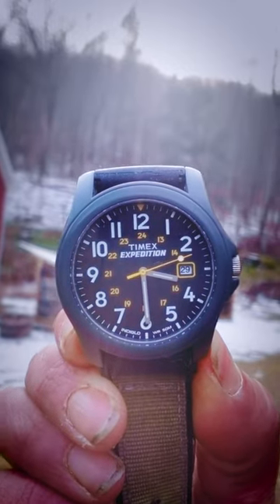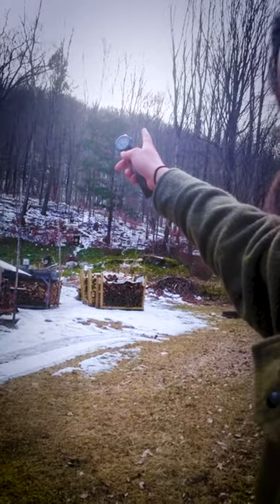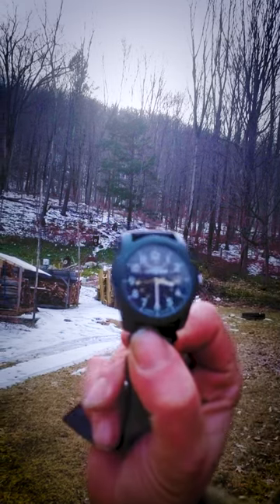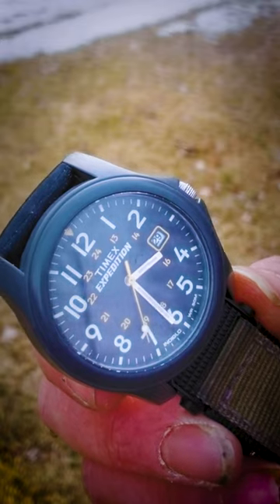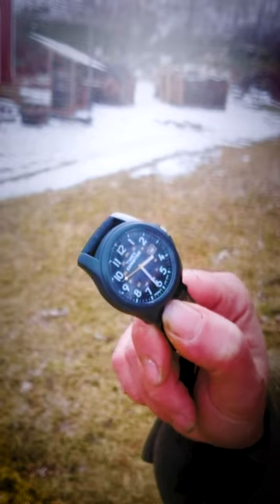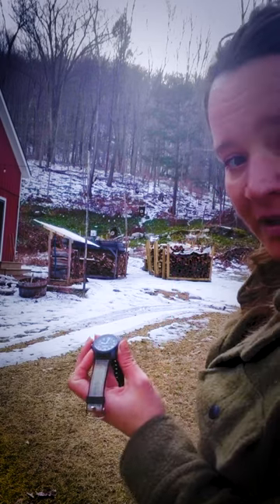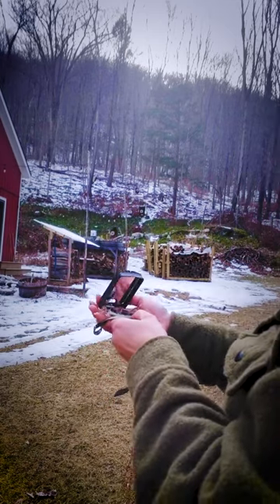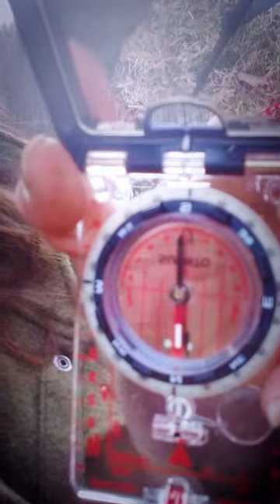Clock As A Compass